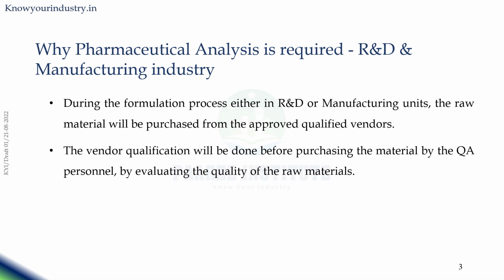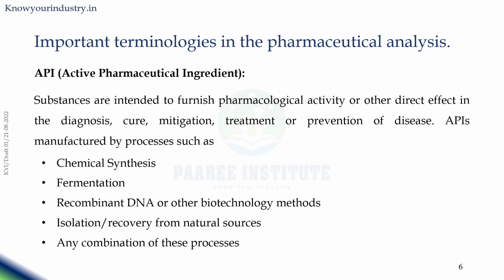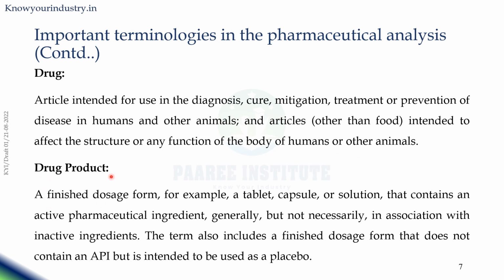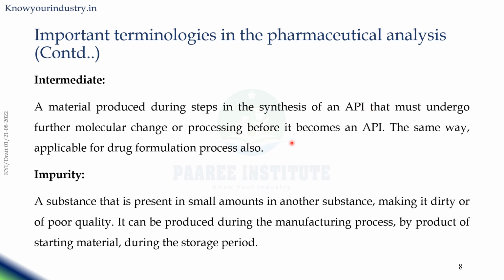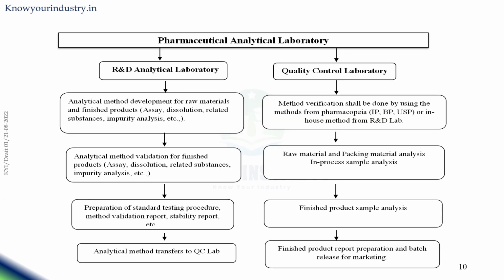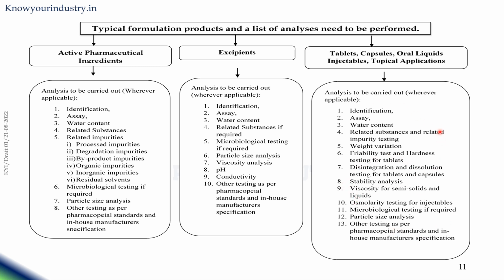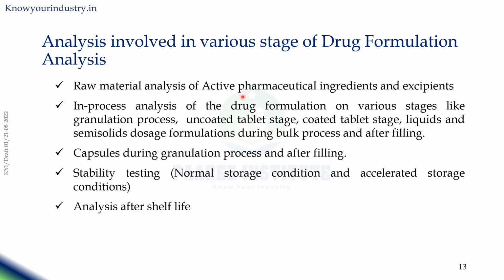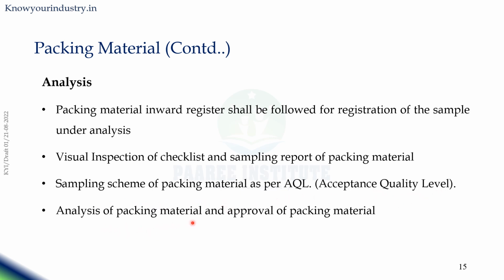module 2 pharmaceutical analysis why and when 1080p